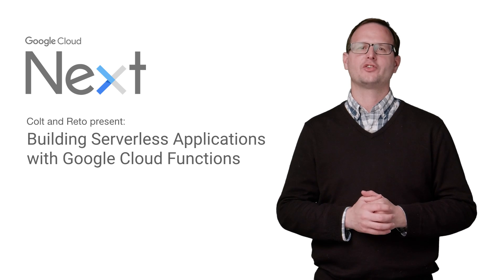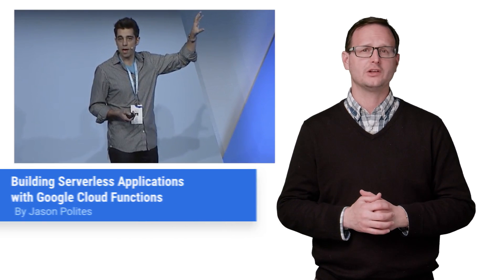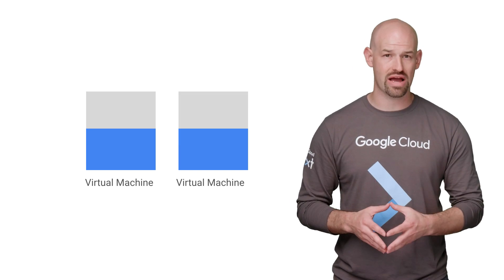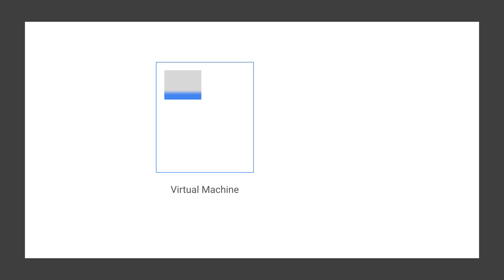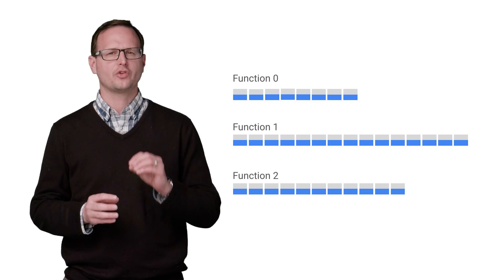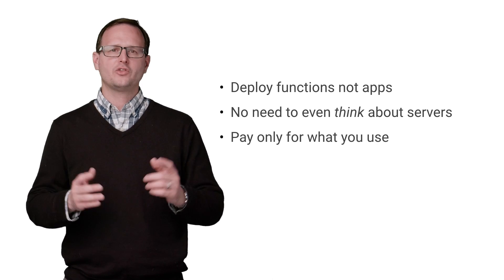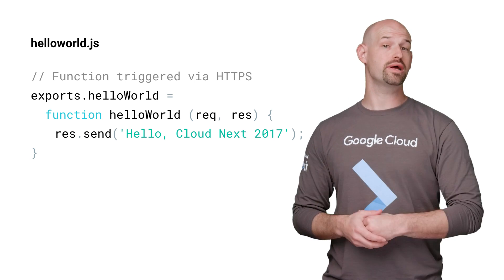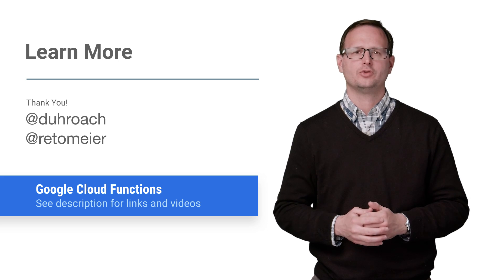Building Serverless Applications with Google Cloud Functions (Next '17 Rewind)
There’s a fancy new phrase in the computing world known as “serverless applications”, which might be a bit misleading... since technically, you're still using servers (it is the cloud, after all). Join Reto Meier and Colt McAnlis in this Next Recap which will help dispel the myths of serverless applications, and show you how to get up and running with Google Cloud Functions to build your own serverless apps quickly.